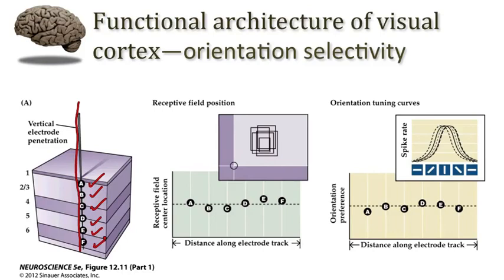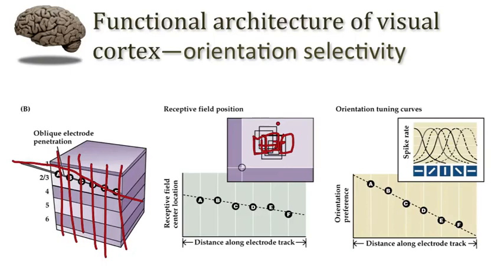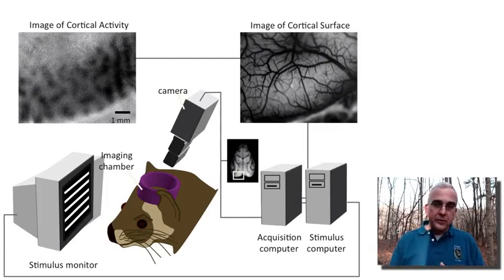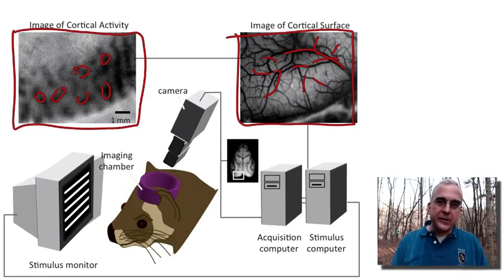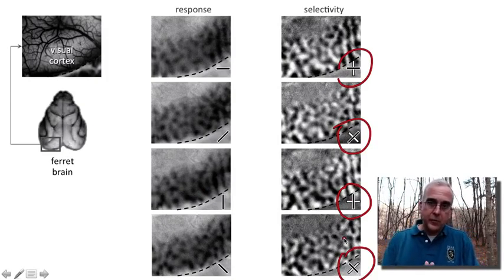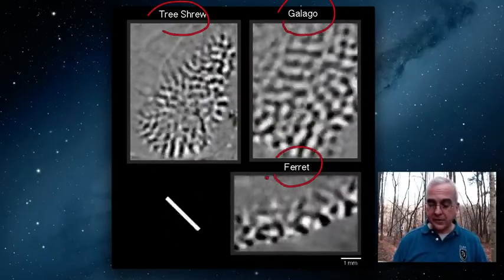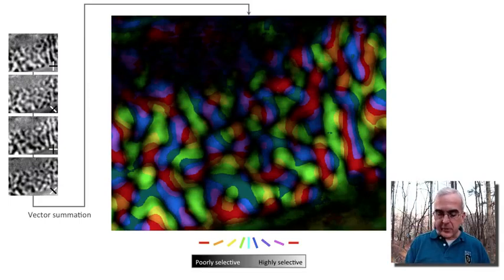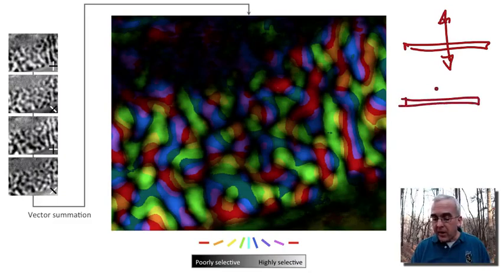Visual System Central Visual Processing part 2